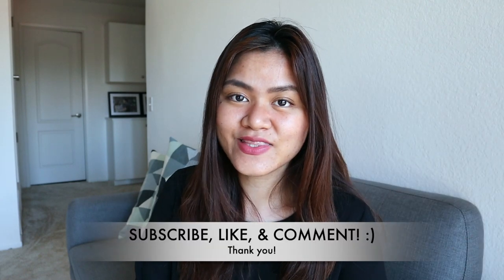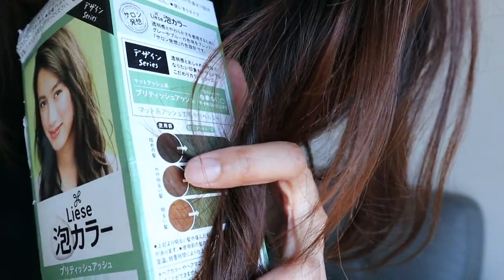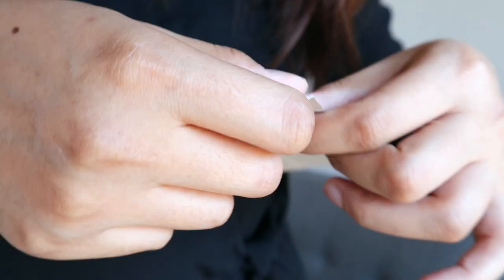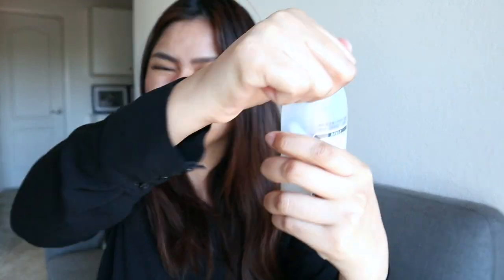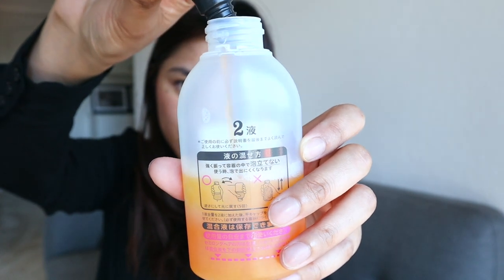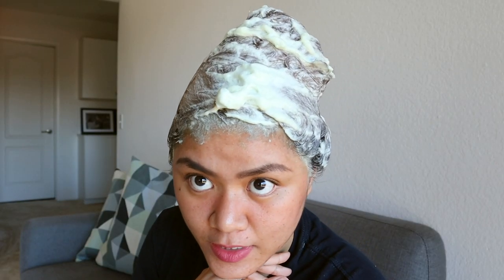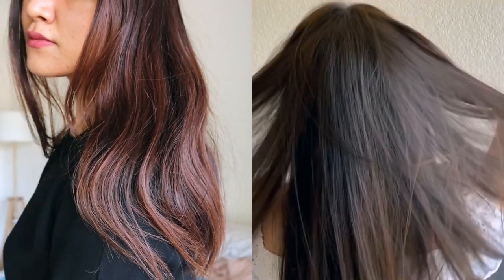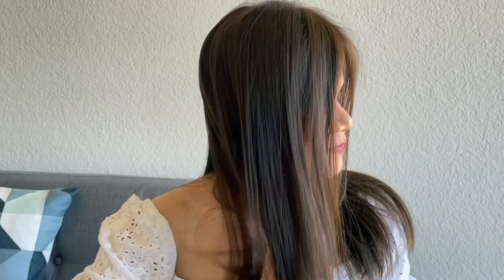LIESE BUBBLE HAIR COLOR - Mint Ash | DIY hair dye review + tutorial 2021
Hello gorgeous! How are you doing today? I hope you get all the informations you need in this video.

Love,
KT ♡

Time stamps:
3:18 Skin Allergy Test
5:48 Mixing the solutions 1 & 2
6:37 Color application
8:10 Results